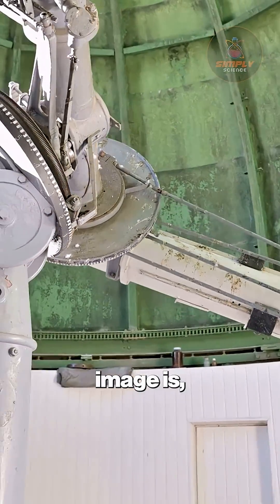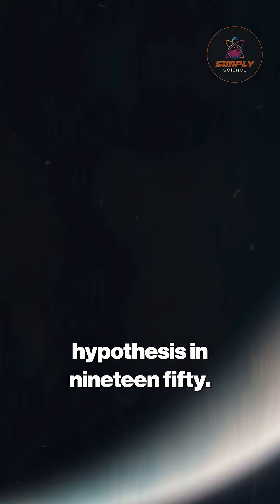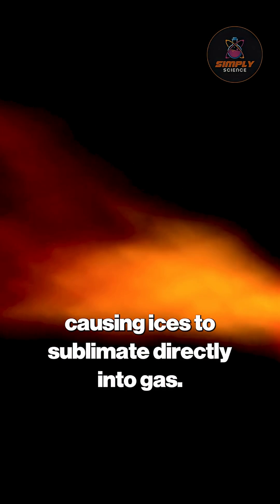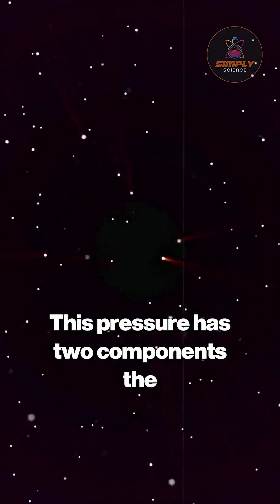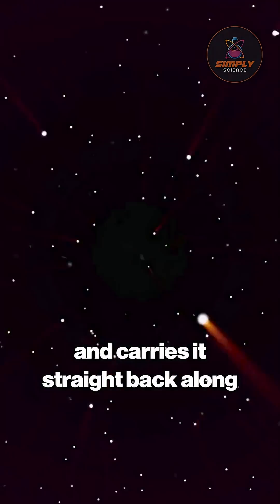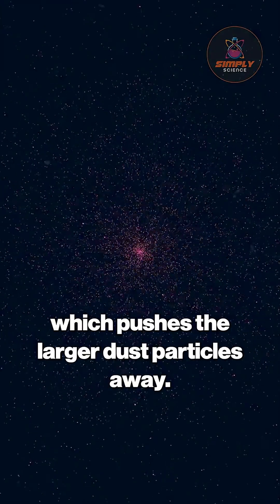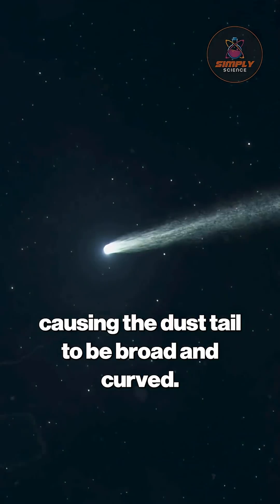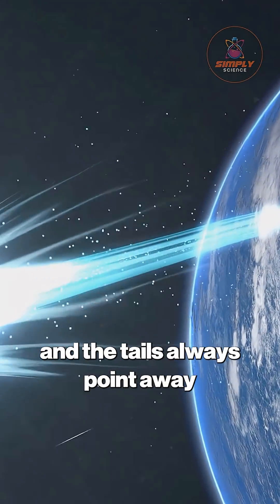How Comets Work & Why 3I/ATLAS Defies Them! 3I/ATLAS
How Comets Work & Why 3I/ATLAS Defies Them!

How do comets form their iconic tails? 3I/ATLAS breaks the rules, but let’s learn the basics! Fred Whipple’s "dirty snowball" model explains how solar heat turns comet ices into gas, forming a coma, while solar wind and radiation pressure shape ion and dust tails pointing away from the sun. This universal rule defines every comet—except 3I/ATLAS, with its bizarre sunward jet. Dive into the physics of comets and why this interstellar oddity challenges everything we know!

Simply Science is a subsidiary of Videofy Studios, an AI-driven video production company focused on smart, educational, and digital content creation. Using advanced artificial intelligence, we produce clear, explanatory videos about science, space, and technology — designed to inform, inspire, and make complex ideas easy to understand.

This content was created using AI-assisted tools and may contain inaccuracies or simplifications. It is intended for educational and explanatory purposes only. Simply Science and Videofy Studios are not responsible for outcomes based on this content. For verified scientific information, always refer to original research and trusted sources.